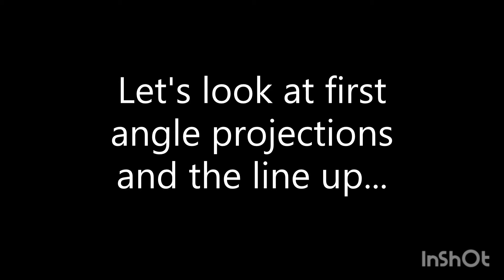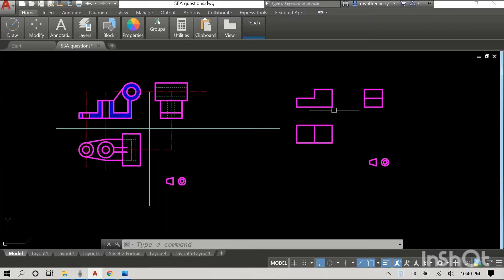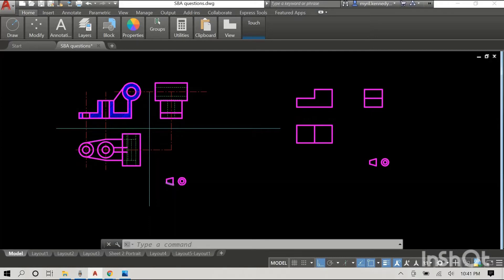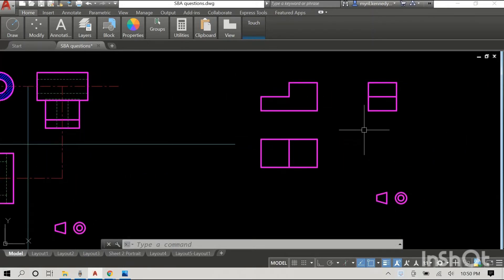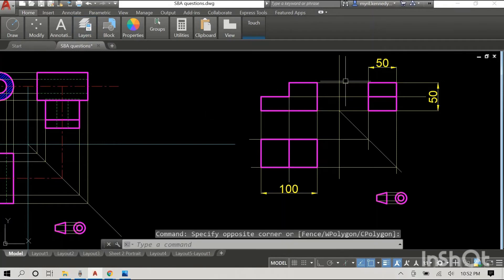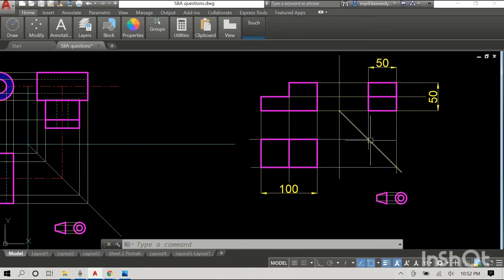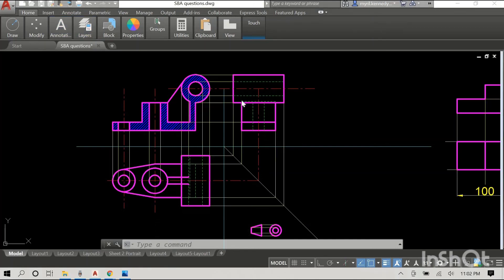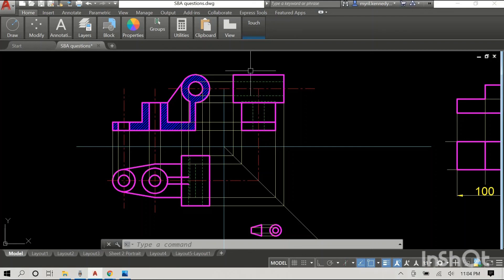How to do (align) Orthographic Projections in First Angle Projection. Part 4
We look at 2 different orthographic projections and see that they are quite similar in alignment. Everything must be aligned for it to make sense.